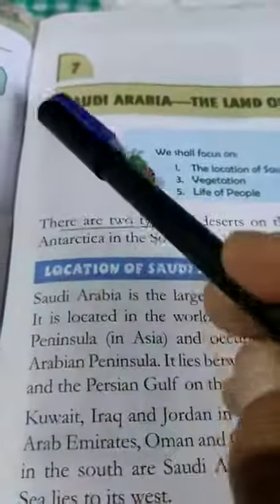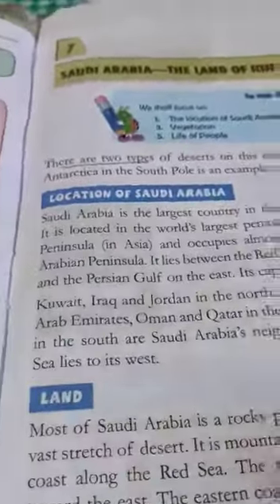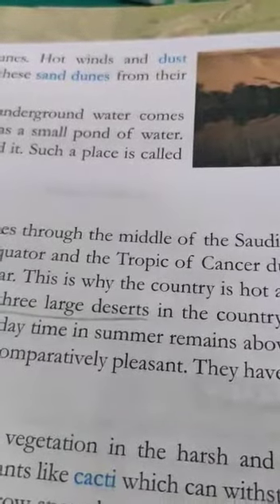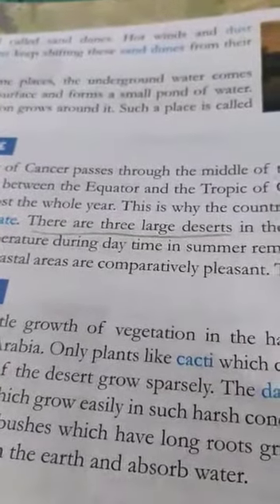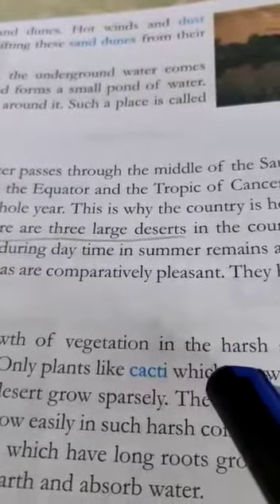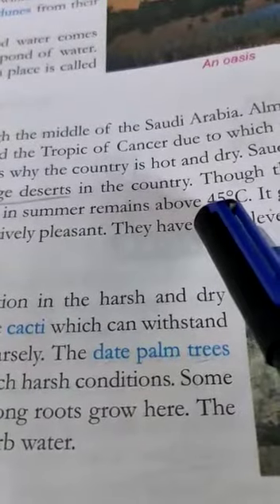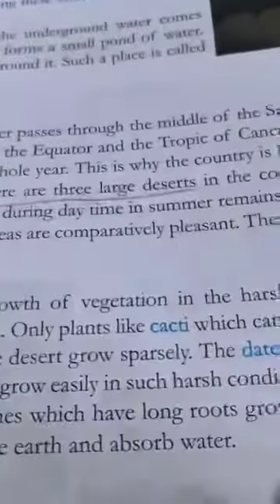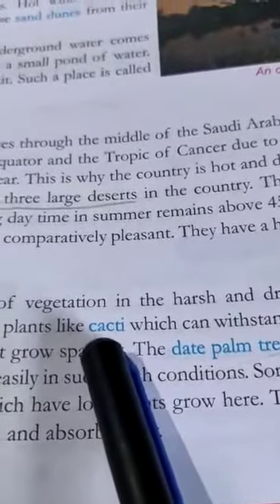S.st chapter 7 Saudi Arabia, video 2